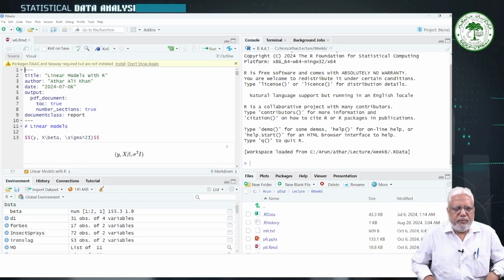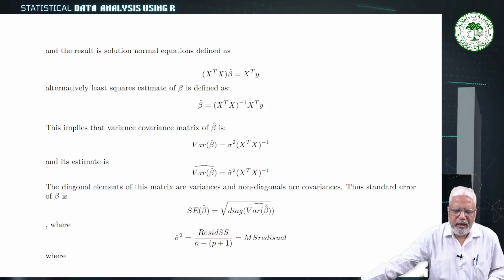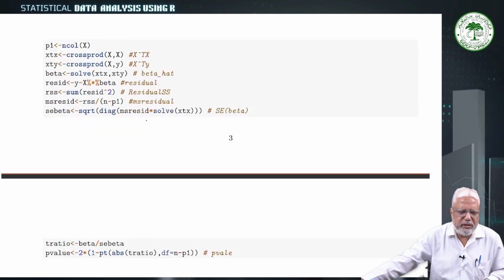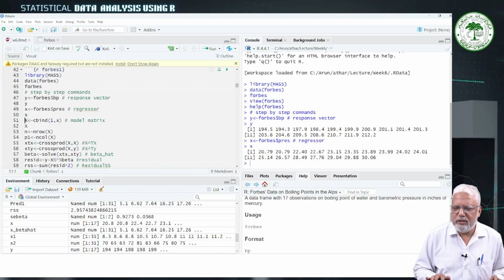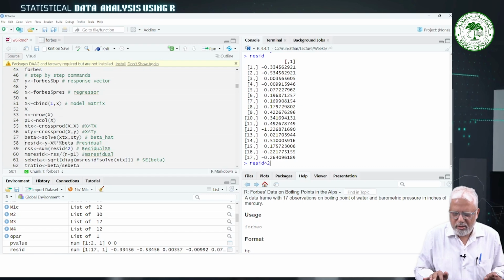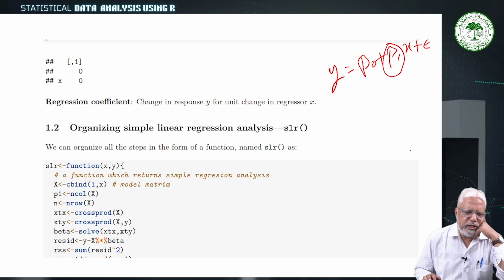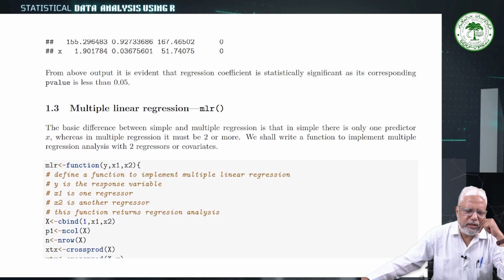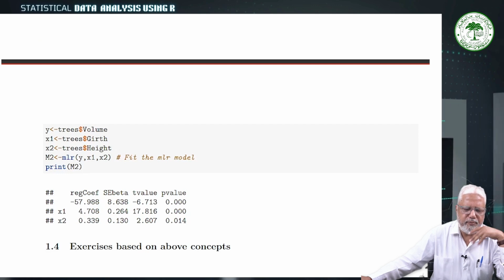Introduction to linear regression model in R-1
Linear model, defining a function for simple linear regression in R, defining a function for simple linear regression in R,